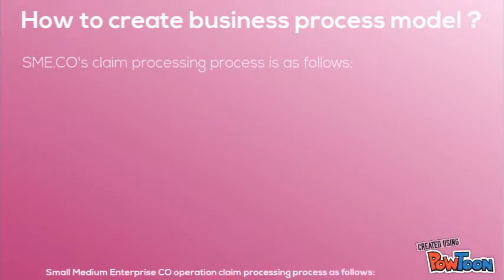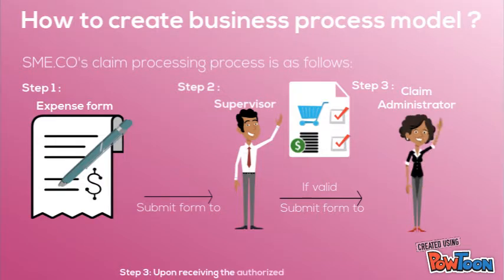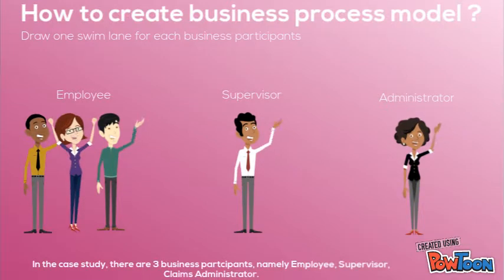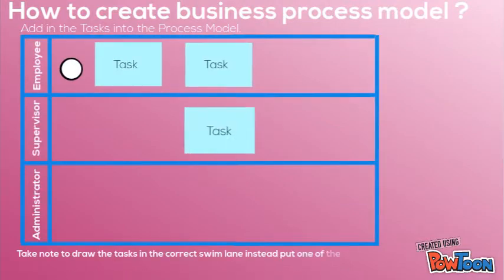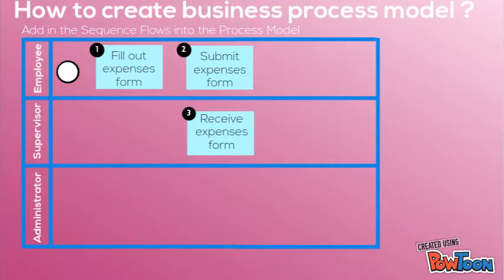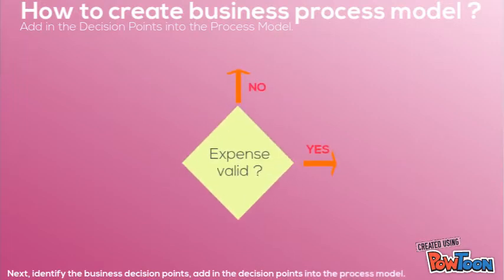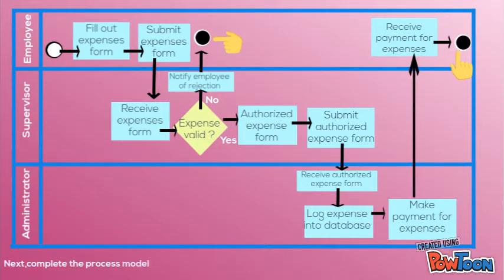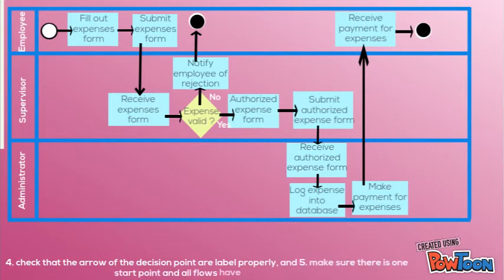Business process modelling case study-latest video